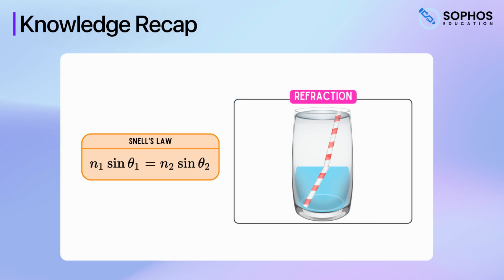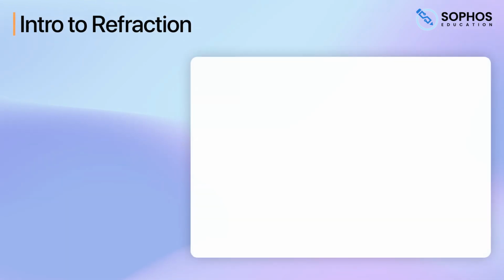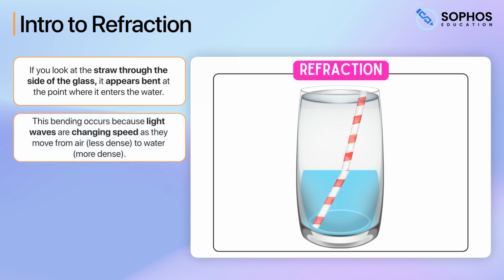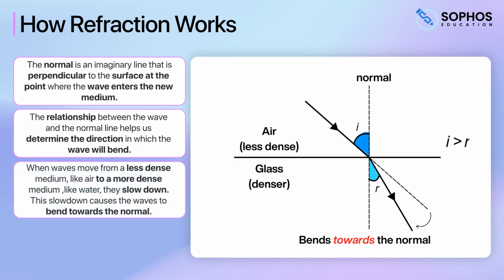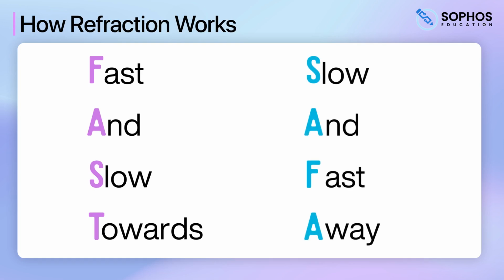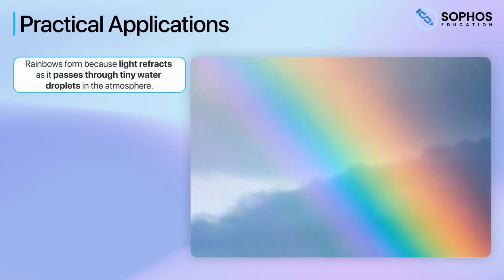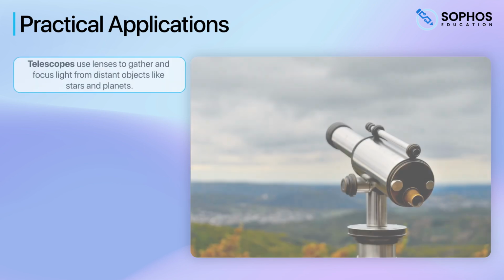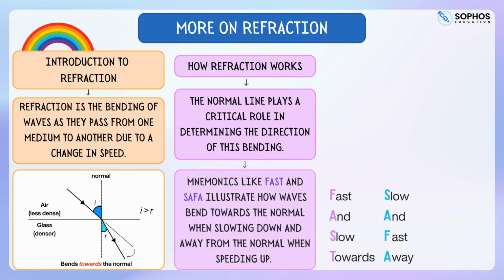More on Refraction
Welcome to our lesson on refraction! In this video, we'll dive deeper into the intriguing phenomenon of refraction, exploring how and why it occurs and examining its practical applications.

📚 In this lesson, you will learn:

- How to describe what refraction is and understand the principles behind why it happens.
- How different materials and wavelengths impact the degree of refraction.
- How to relate the angles of refraction and incidence using Snell's Law.
- Practical examples of refraction and its applications in everyday life.

✨ Key concepts covered:

- Understanding refraction: Learn about the fundamental reasons why waves change direction as they pass from one medium to another due to changes in speed.

- Role of the normal line: Discover how the imaginary normal line helps determine the direction in which waves will bend, depending on whether they are slowing down (bend towards the normal) or speeding up (bend away from the normal).

- Material densities: Find out how different densities between media, such as air and water or air and glass, affect the bending of waves.

- Real-world applications: Explore how refraction creates natural phenomena like rainbows, contributes to optical illusions like mirages, and is utilised in lenses for glasses, cameras, and telescopes.

🤔 Common Questions Answered:

- What is refraction and why does it occur?
- How does the density of a medium affect the bending of light?
- What role does the normal line play in refraction?
- How do refractive properties of materials differ?
- What is Snell's Law and how does it apply to refraction?
- Why do rainbows form as a result of refraction?
- How do lenses use refraction to correct vision or focus images?

By the end of this lesson, you'll have a thorough understanding of how refraction works and how it plays a crucial role in various scientific and practical contexts.